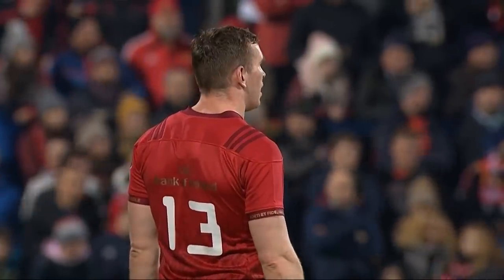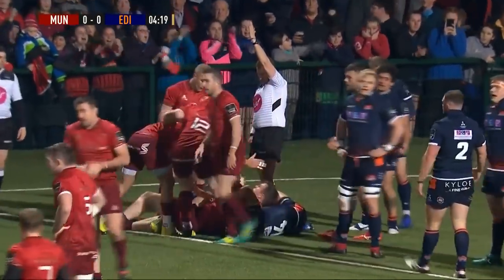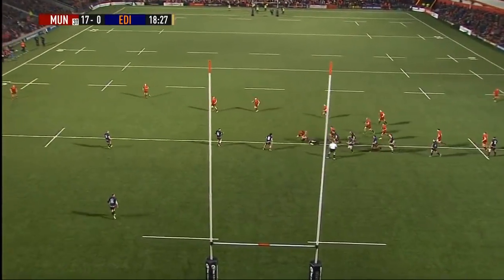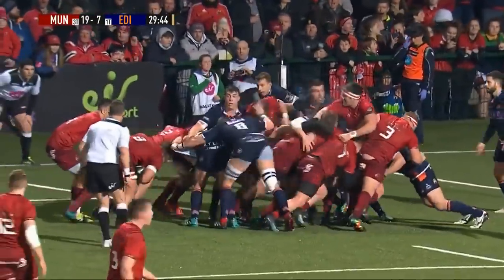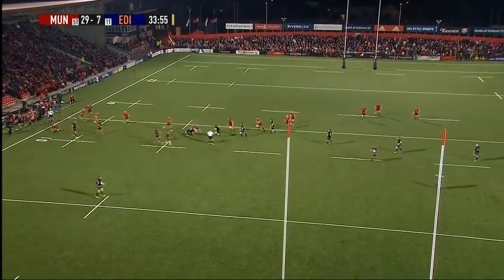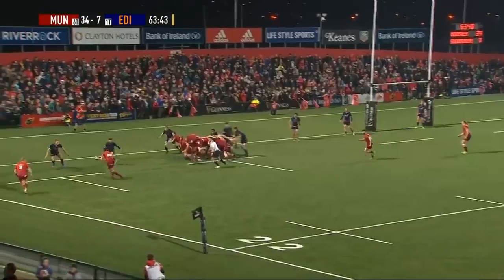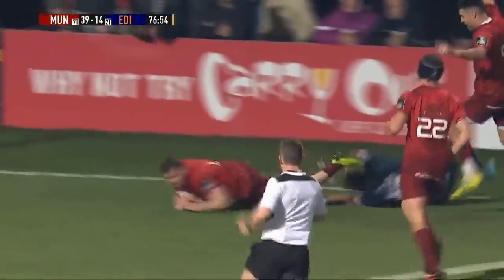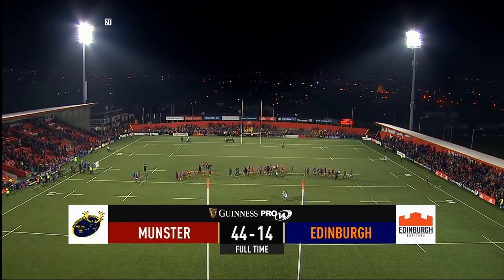Guinness PRO14 Round 10 Highlights: Munster Rugby v Edinburgh Rugby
With five wins on the spin in all competitions, Munster Rugby hosted Edinburgh Rugby hoping to gain ground on Glasgow Warriors at the summit of Conference A.

The Scots travelled to Cork off the back of defeat in Round 9 at the hands of Dragons and went in search of a positive response.

Watch highlights from all the games on Free Sports on Mondays.